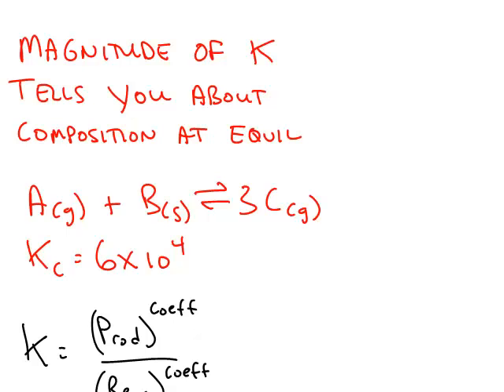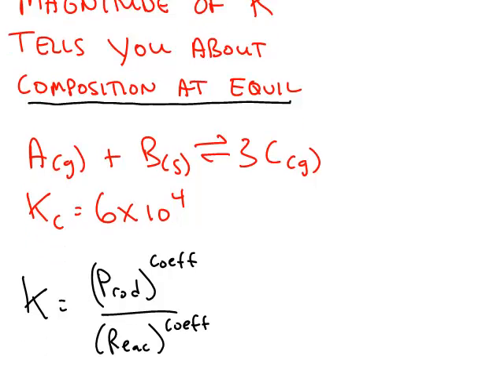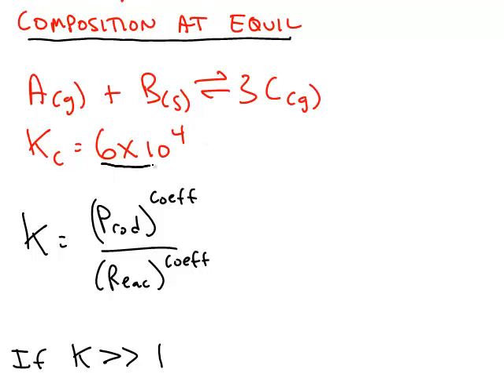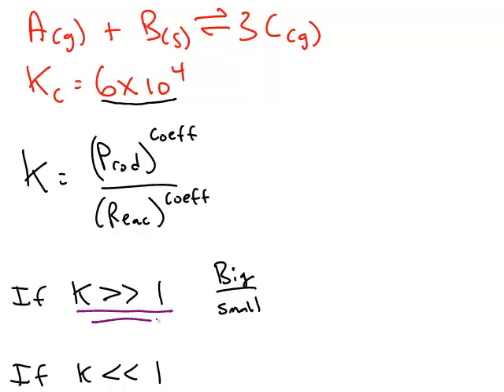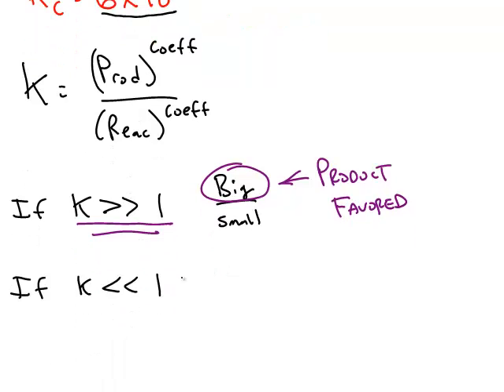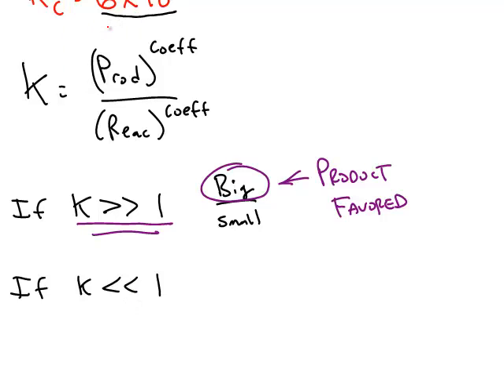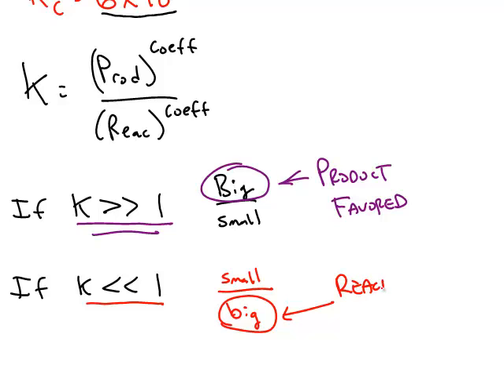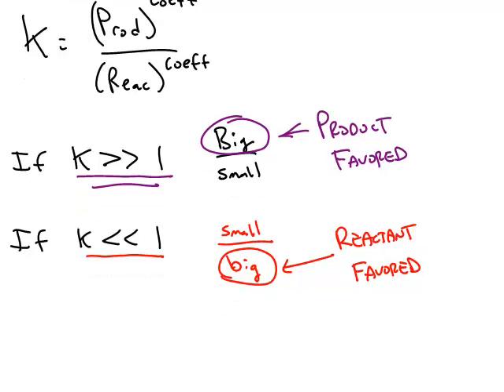Magnitude of K